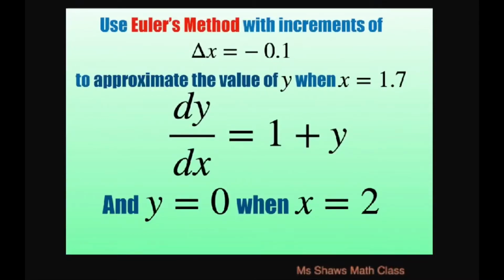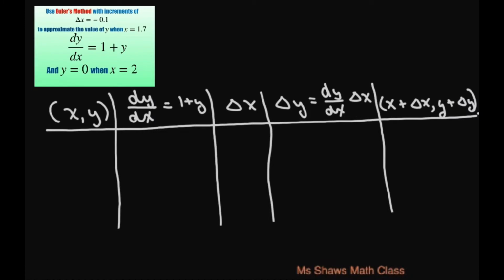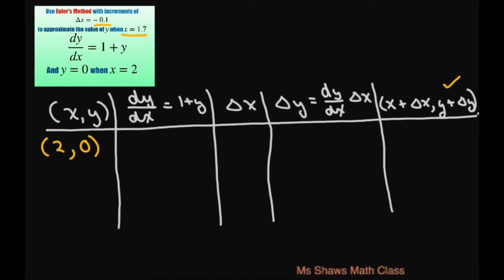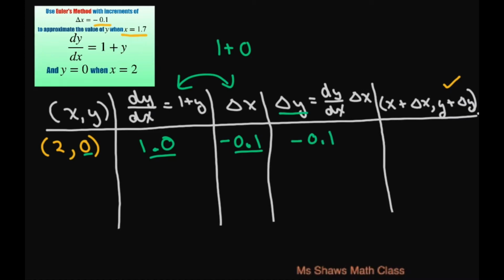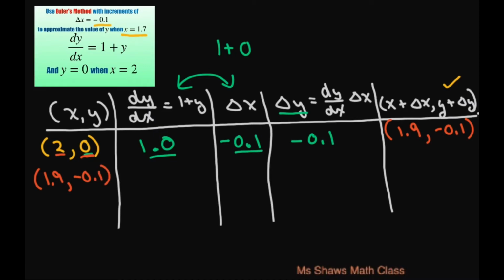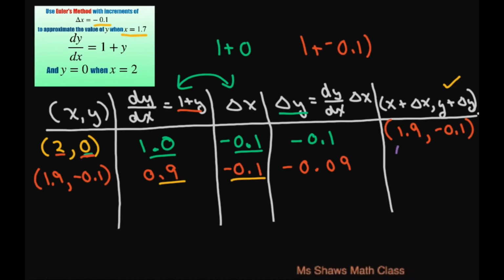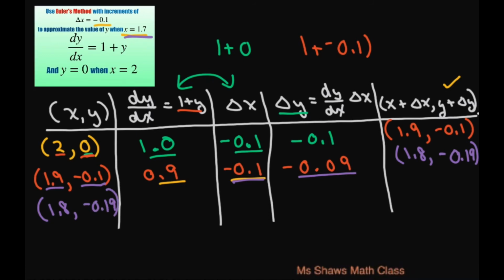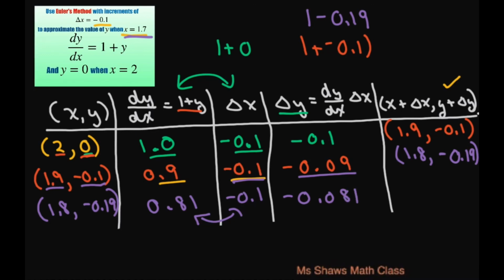Use Euler’s method with increments of -0.1 to approximate y when x is 1.7, dy/dx = 1+y, and y=0, x=2